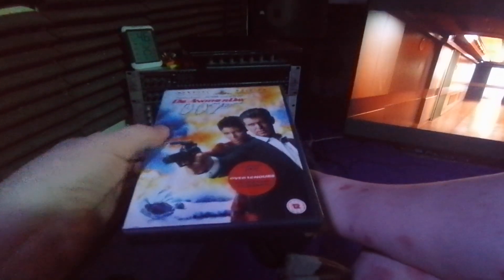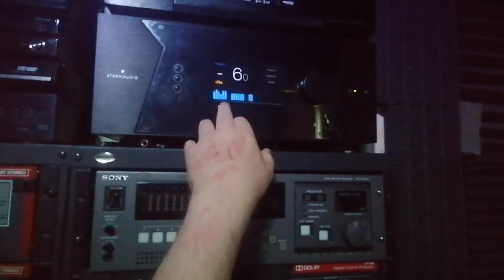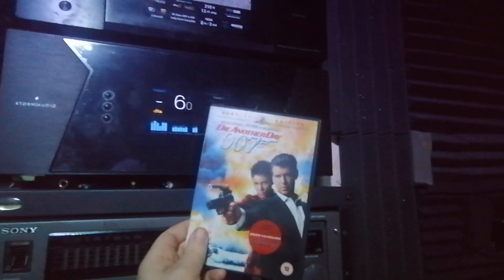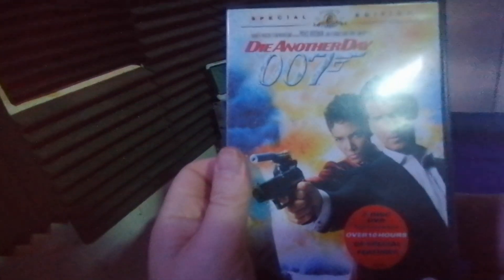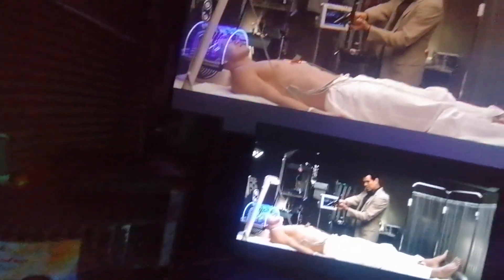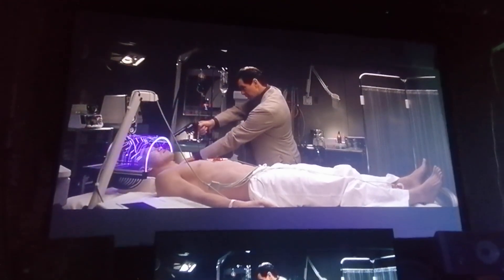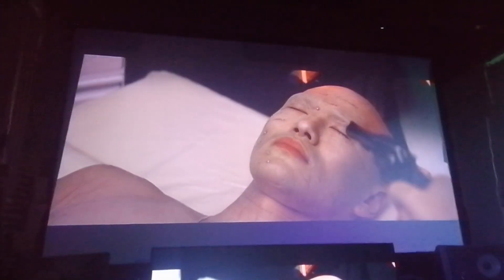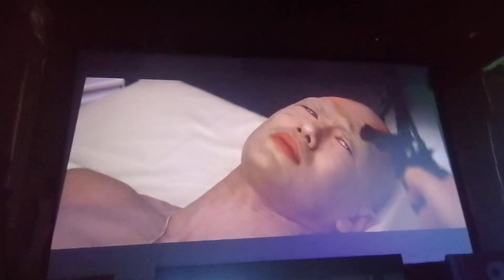die another day dts rare use in native mode Lc Rc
die another day dvd pressing is over 20 no years and rare to see the stormaudio in dts native mode with Lc Rc activated didn't think or there shouldn't be enough channel storage for the encoding , but its there or the discs dts encoding is triggering the stormaudio to activate Lc Rc , as usually it would have to be manually switched on with stormXT